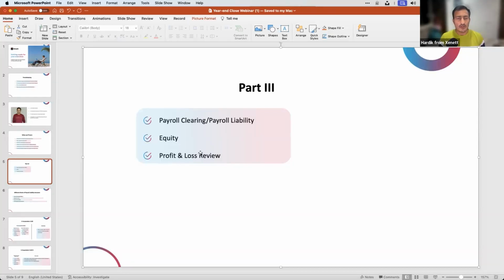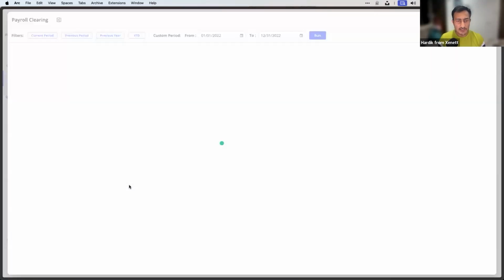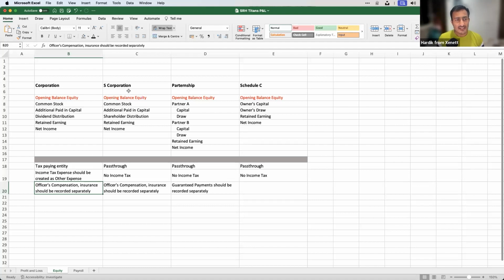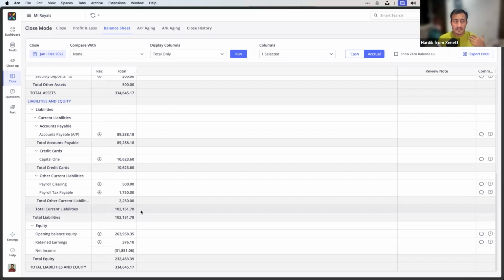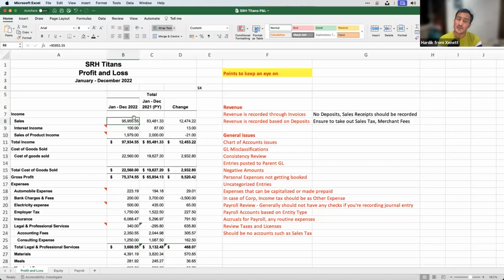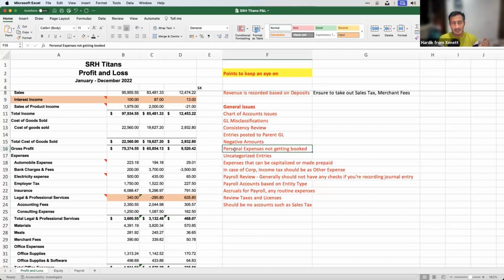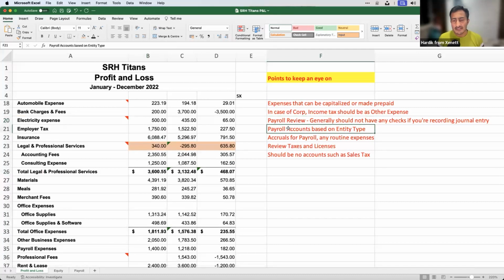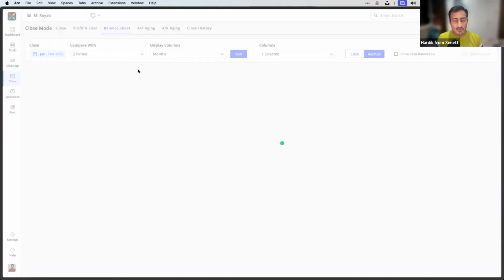Year-end close webinar part 3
Watch this video and learn How you can effortlessly reshape your Year-end closing process with Xenett.